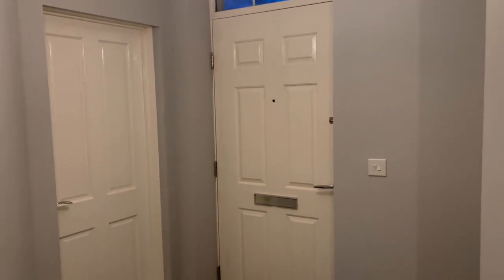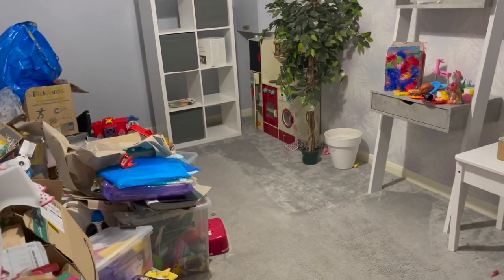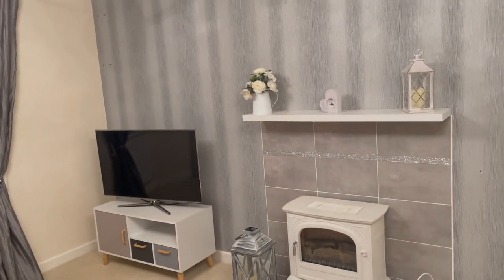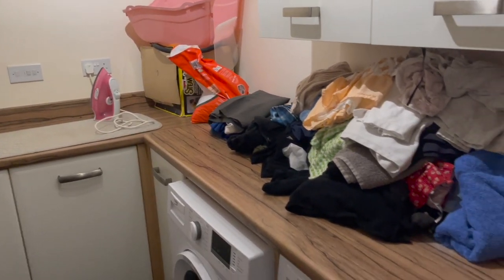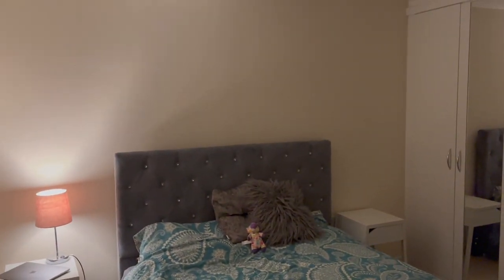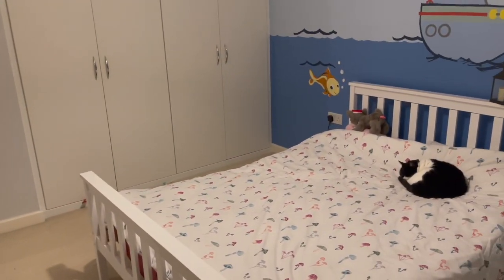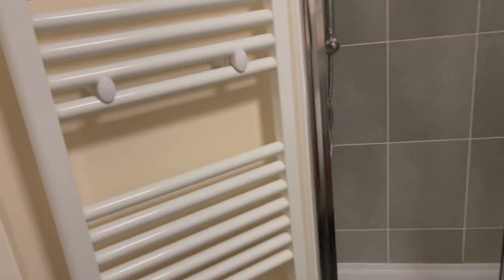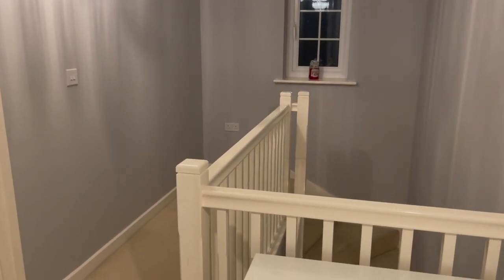New House Tour | 4 Bed Detached | David Wilson Home | We Finally Moved Only Took 7 Months !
Long time no video ! Hi :) Finally I am sharing our new house tour. We have moved into a 4 bed detached David Wilson home. We sold our house in Feb 2021 and Moved in finally on the 25th October 2021 !

Here is a quick house tour, i have not edited this that much so i do hope its ok and that you enjoy it.

Welcome to At Home With Shelley ♡ Thank you for clicking on my video, it is very much appreciated. If you enjoyed the video please hit that like button and if you would like to see more videos from me, please hit that subscribe button and hit that notification bell  ♡

Edited on iMovie for iOS & Mac

About Me
I am a 30 something mummy to 3 girls and wife to my husband. We vlog to capture memories and i also throw in some speed cleaning too.